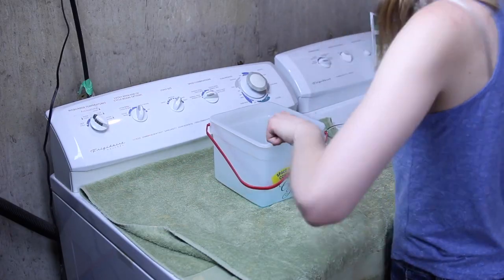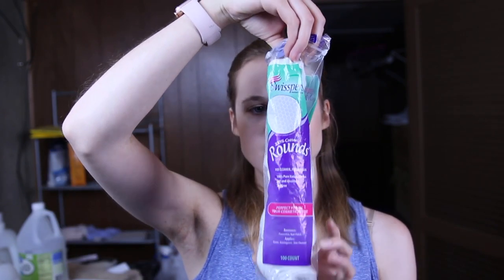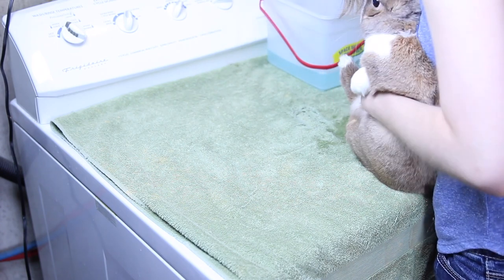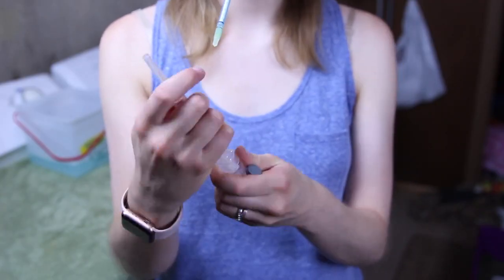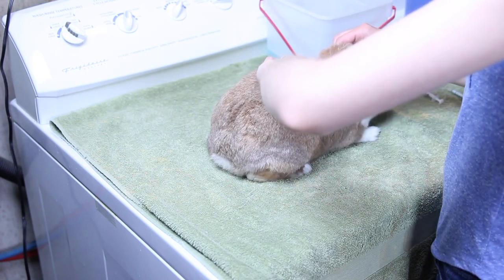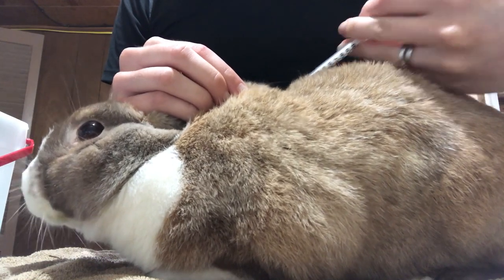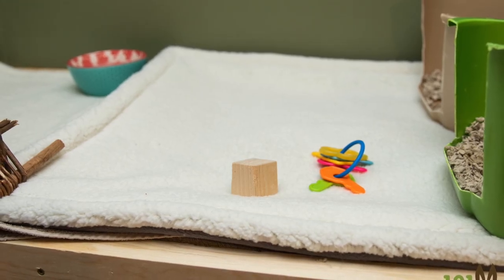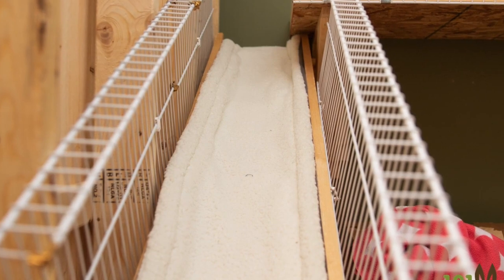Lulu's Senior Rabbit Care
I explain all about how I care for my rabbit Lulu now that she is a senior rabbit.